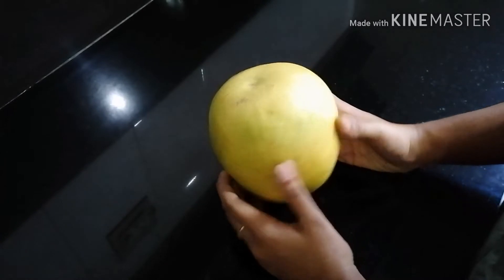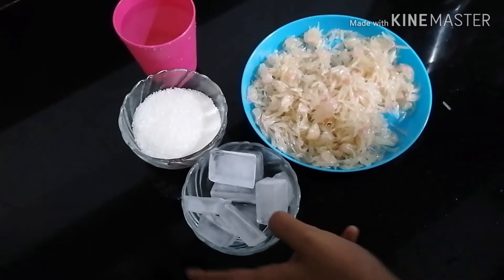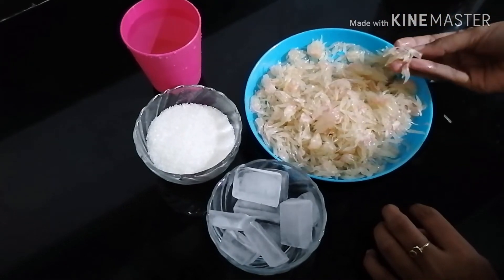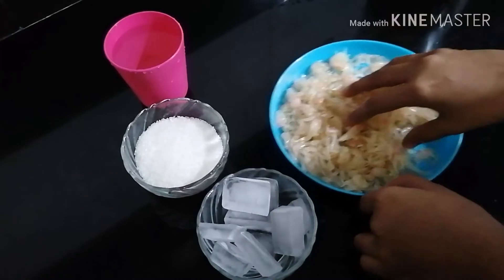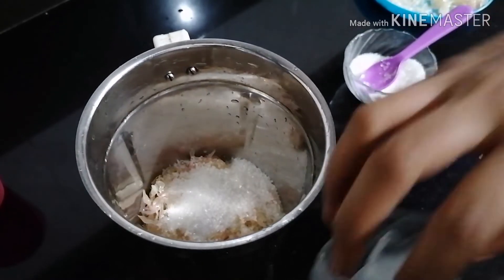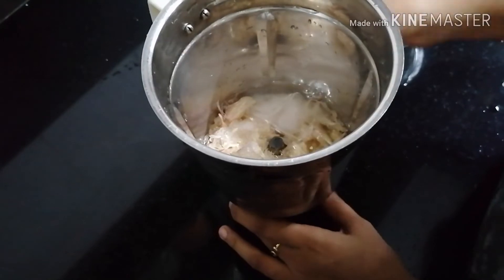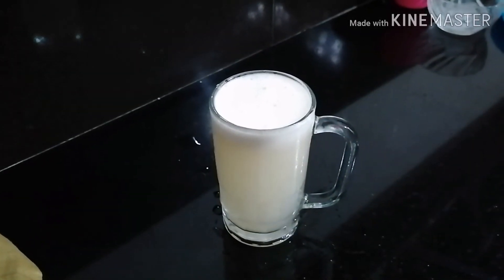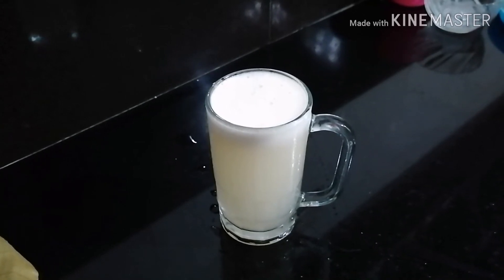Babloos naranga juice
Easy way to make Babloos juice